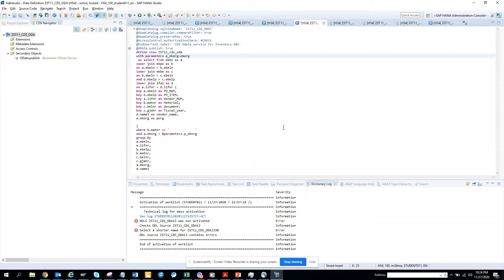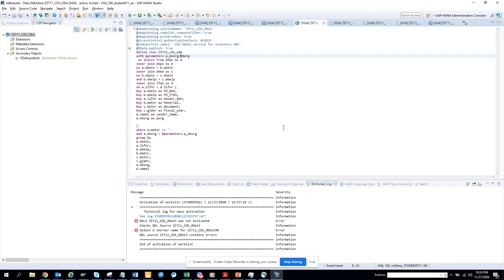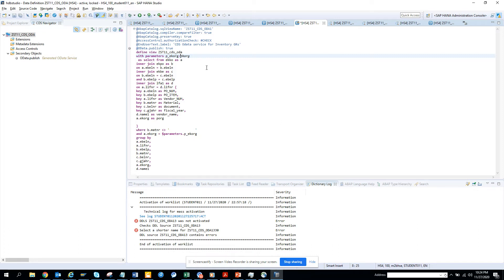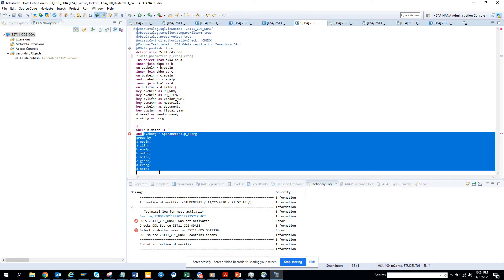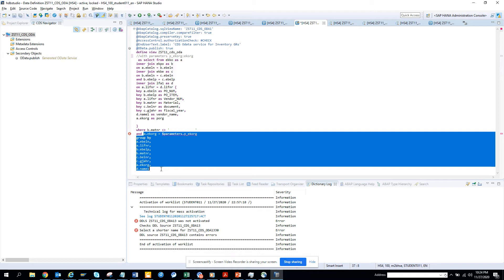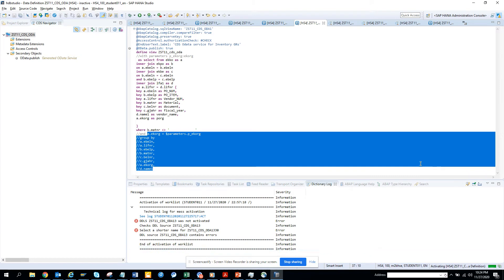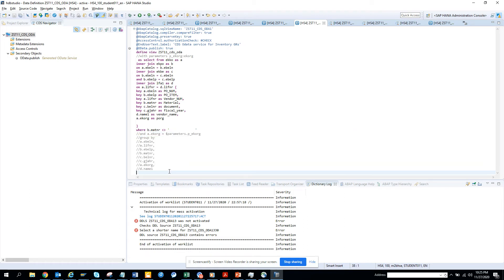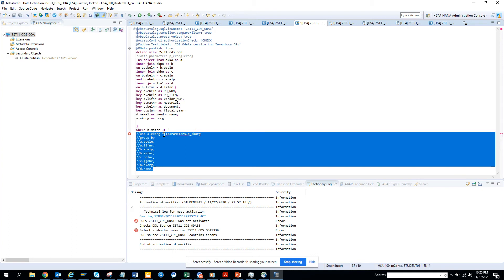SAP ABAP: How to Comment Code in CDS Views? Pretty Easy CTRL+7 in Keyboard